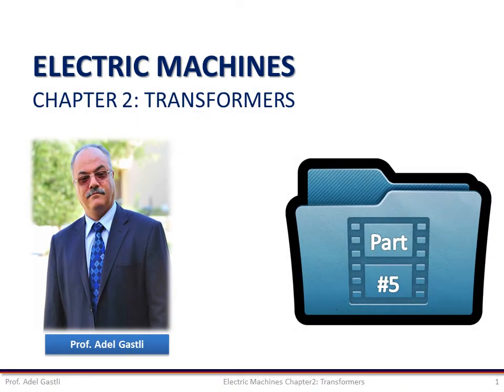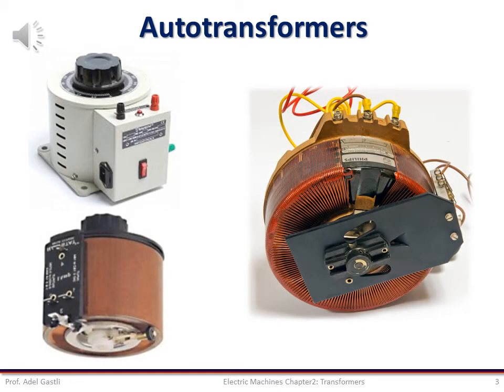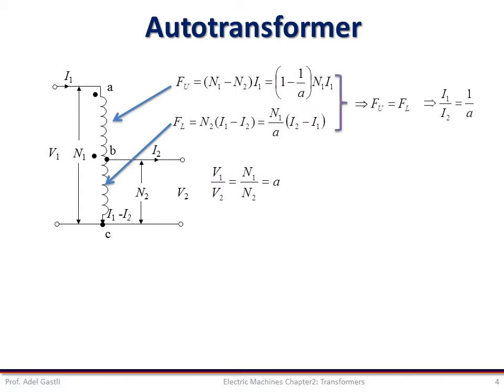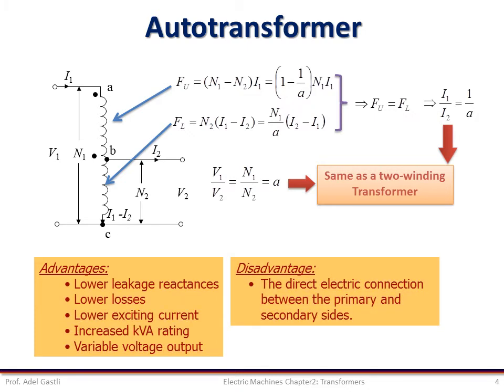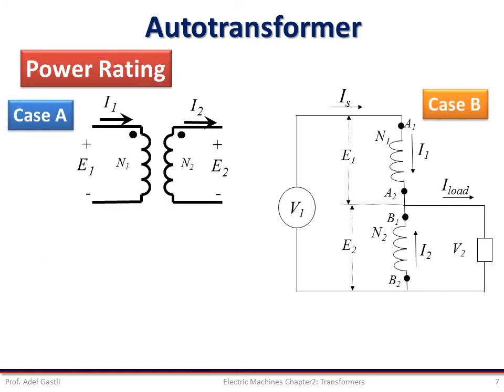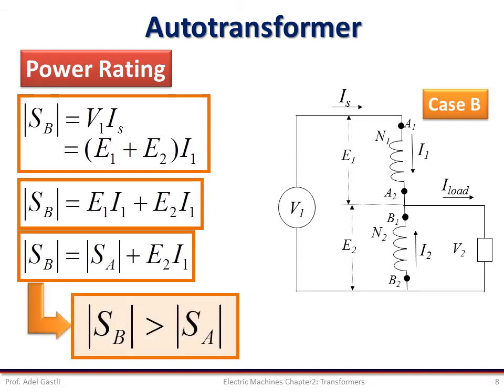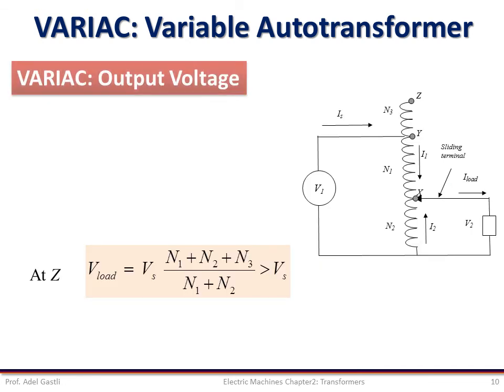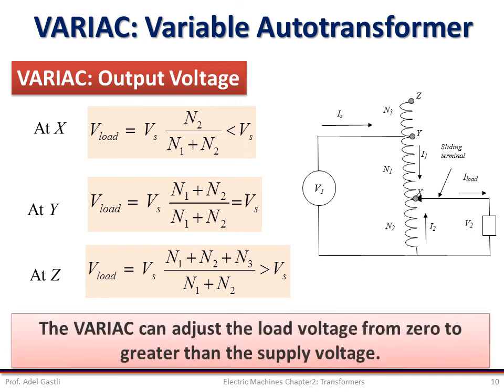Electrical Machines: Transformers Part (5/8)